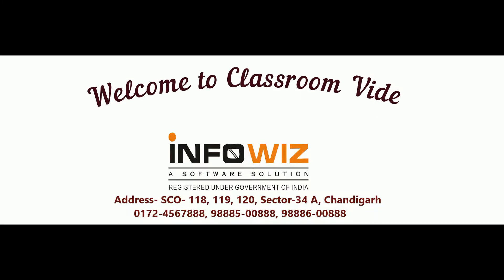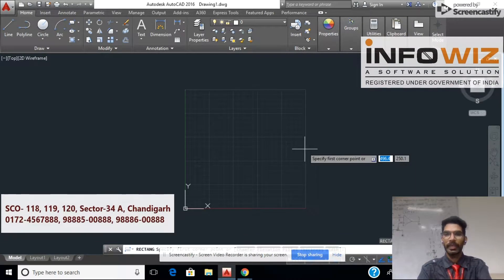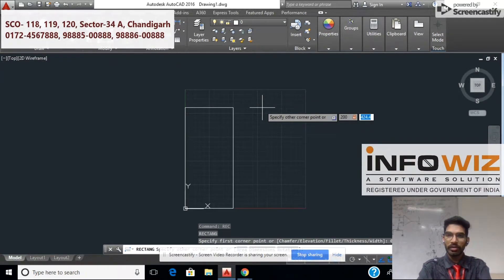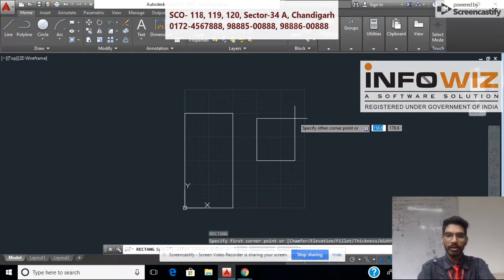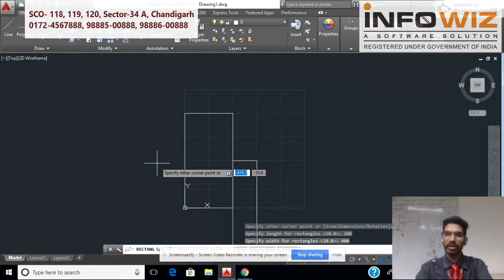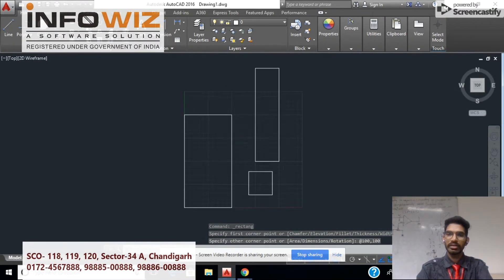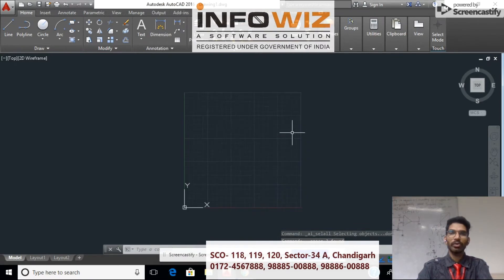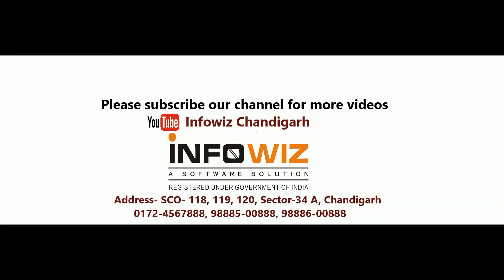AutoCAD Designing Tutorial | Chandigarh | Mohali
Infowiz Training Program